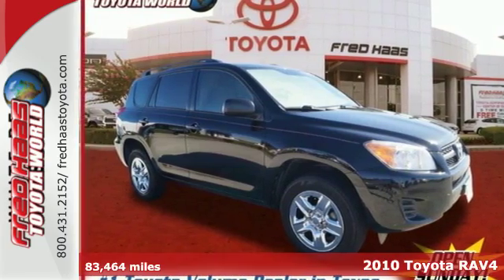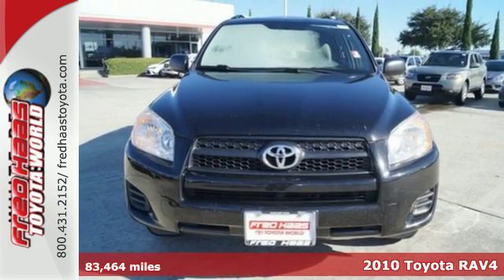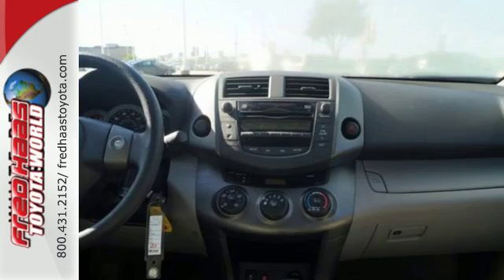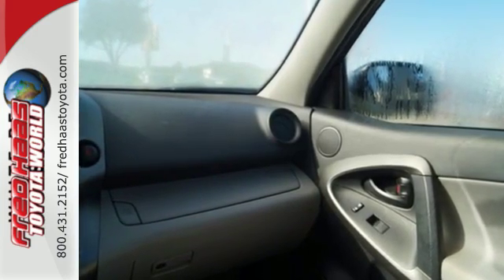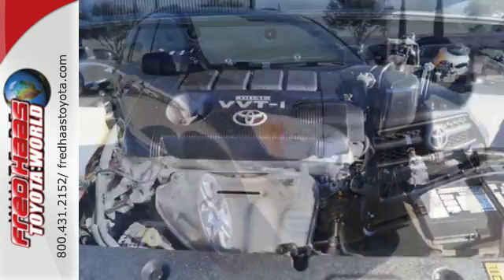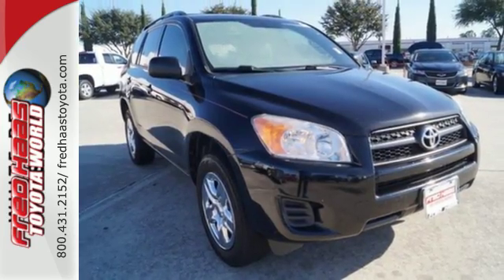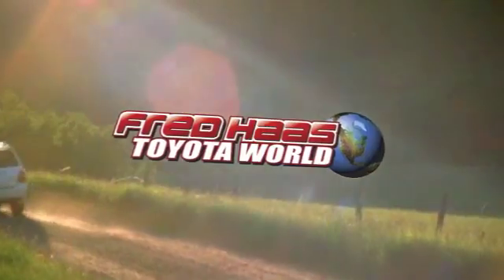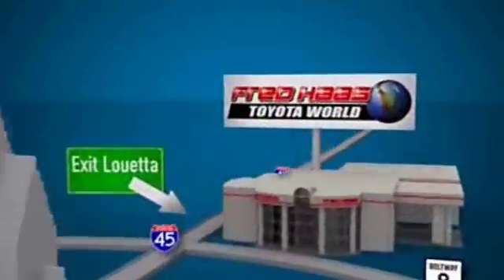Used 2010 Toyota RAV4 Spring Houston, TX AW042059T - SOLD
Year: 2010
Make: Toyota
Model: RAV4
Engine: 4 Cyl. 2.5L
Transmission: Automatic
Color: Black
Mileage: 83464
Stock #: AW042059T
VIN: 2T3ZF4DVXAW042059
Delivers 28 Highway MPG and 22 City MPG! This Toyota RAV4 delivers a Gas I4 2.5L/152 engine powering this Automatic transmission. Washer-linked variable intermittent windshield wipers, Warning lights -inc: seatbelt disconnect, airbag, door-ajar, battery, oil pressure, brake, vehicle stability control, traction control, ABS, check engine, scheduled maintenance, low-fuel, Vehicle stability control (VSC).*This Toyota RAV4 Comes Equipped with These Options *Traction control (TRAC), Tilt & telescoping steering wheel, Soft energy-dissipating interior trim, Side-opening rear door w/hold-open feature, Side impact door beams, Roof-mounted antenna, Remote keyless entry, Remote hood & fuel filler door releases, Rear window defogger w/timer, Rear deck storage -inc: water-repellant foldable deck board.*Feel Confident About Your Choice *Carfax reports: No Damage Reported, No Accidents Reported, 17 Service Records.*Toyota** Certification:*Along with industry-leading heritage comes another advantage: an exceptional coverage policy. With a 12-month/12,000-mile Limited Comprehensive Warranty a 7-year/100,000-mile Limited Powertrain Warranty plus one full year of Roadside Assistance, honored at more than 1,400 Toyota dealers in the U.S. and Canada, we've got you covered. Each candidate for certification can be a current model year vehicle, up to and including 7-year old models, with 100,000 miles or less on the odometer.*Limited Lifetime Engine Warranty:*Any Asian import vehicles with less the 100,000 miles on the odometer at point of sale and have been through service, or are 7 years old or newer qualify for a limited lifetime engine warranty*Stop By Today *You've earned this- stop by Fred Haas Toyota World located at 20400 Interstate 45, Spring, TX 77373 to make this car yours today! No haggle, no hassle.

Address:
20400 I-45 North